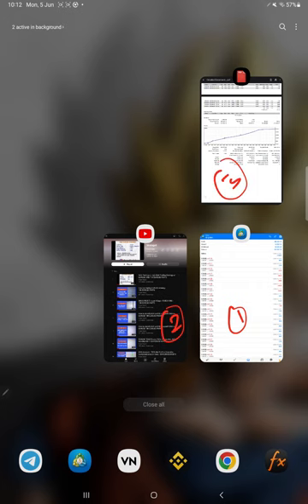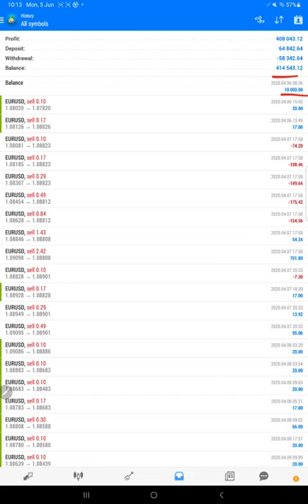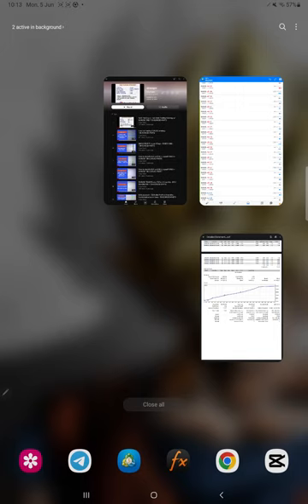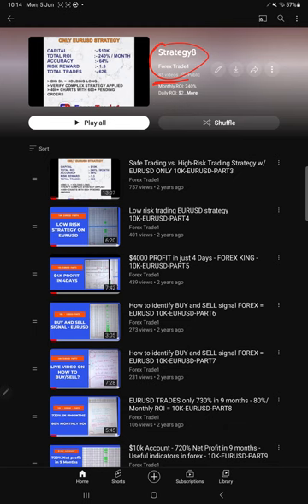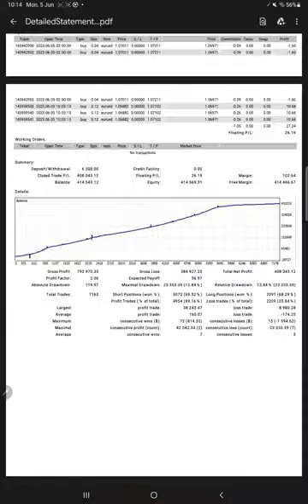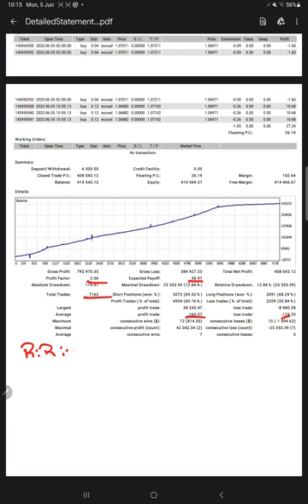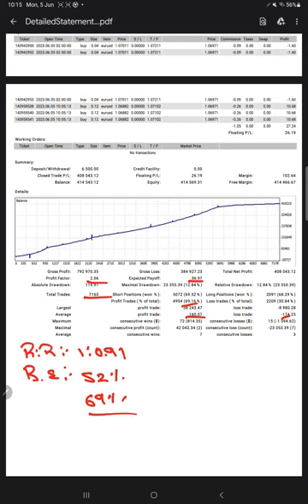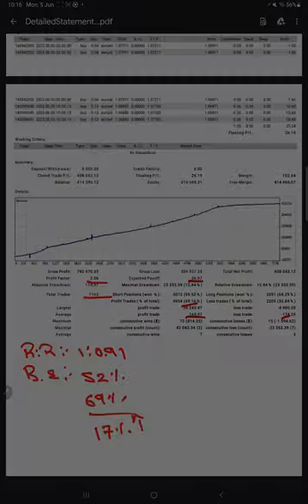Most Consistent Profitable ForexTrade1 Strategy with 3 Years record on MT4 with 400% Profit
Presenting the Most Profitable and Consistent Profit Giving Strategy by Forextrade1

Starting capital :- $10,000
Current Balance :- $414,543
Return On Investment :- 4145%

Constant Profit Tracking and Live Trading Updates are given to all the Clients with 85 Videos on YouTube.

This Strategy is Available for Copytrade and Direct Purchase also
Talk to us for more details